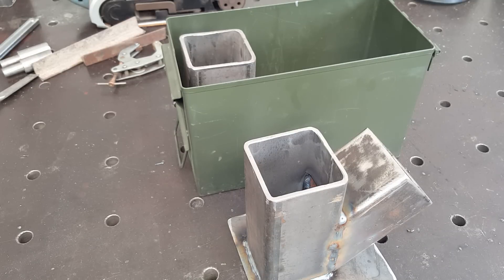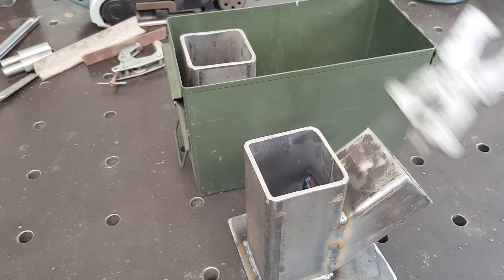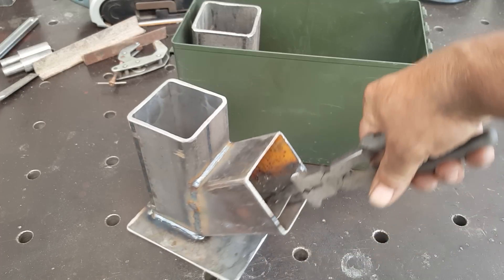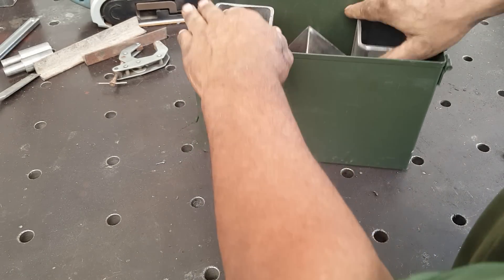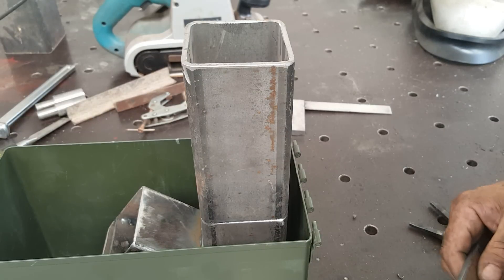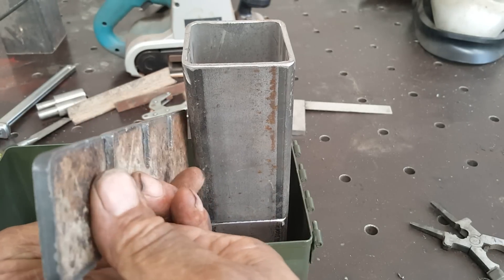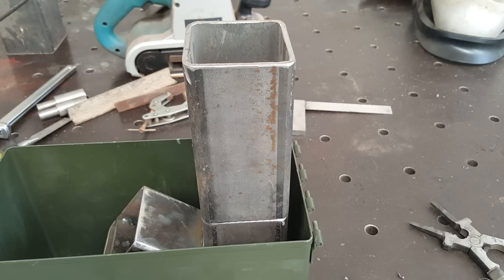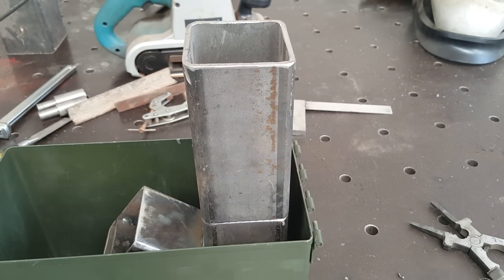Pocket Rocket Stove - Part 1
We start on a rocket stove that is built into an 50 cal. ammo can.